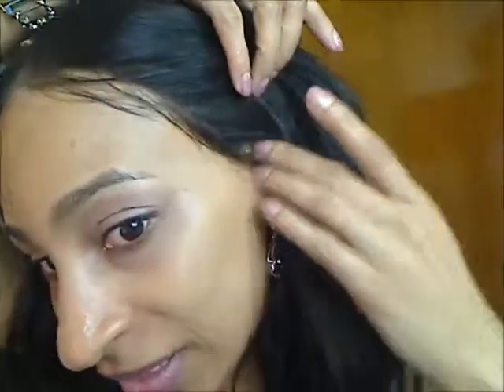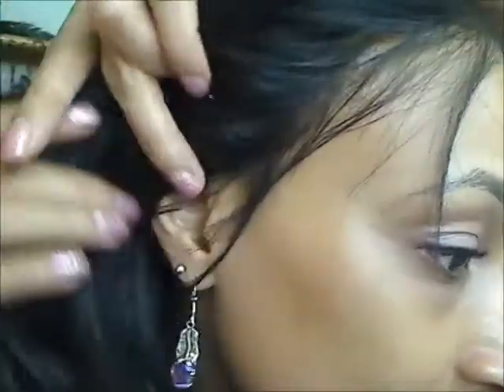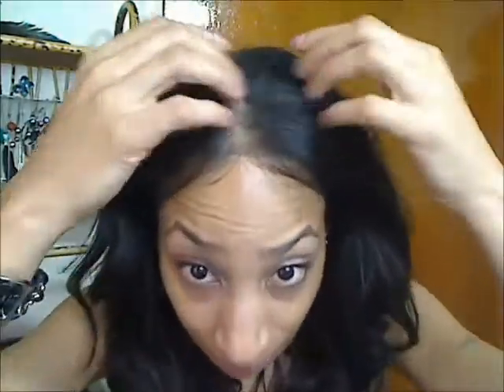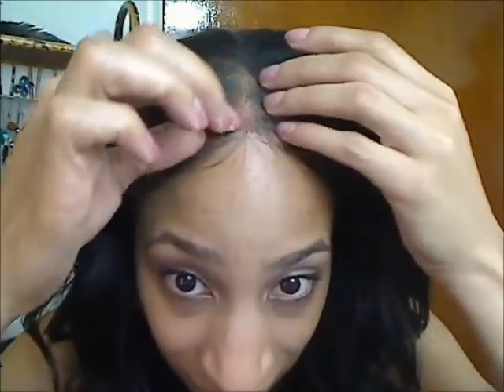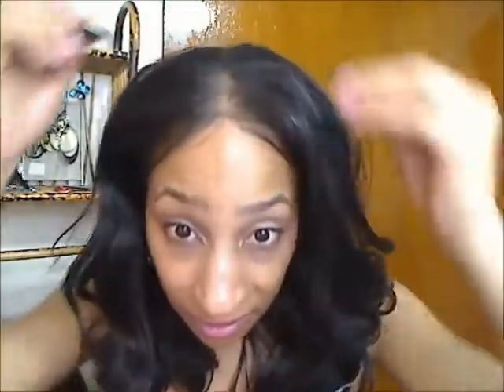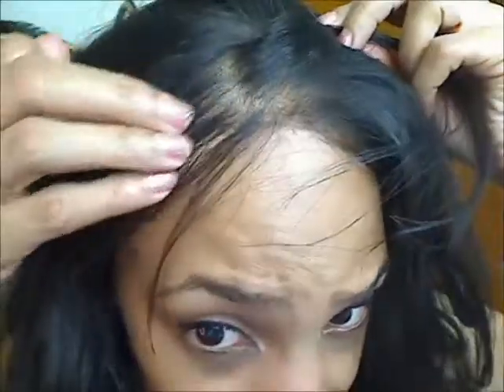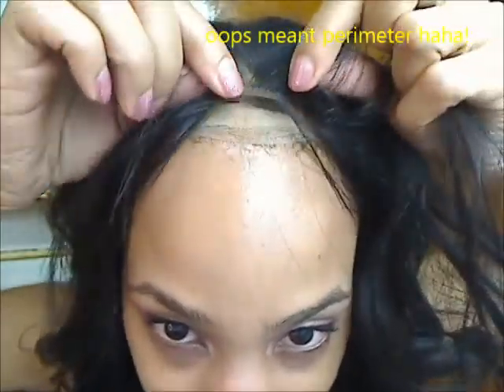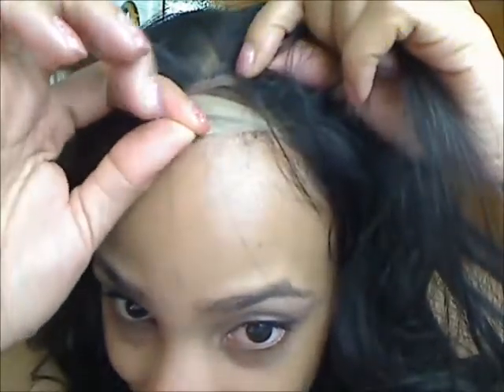Misswigs.com wig Review Misso 308.. AND another Cool "Tulle" for fake bleaching an awesome part!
Here is my honest review on Misswigs.com
unit Misso 308
color 1b Synthetic wig
3"parting in the front
20-22 inch long
swiss sift lace in transparent color

Tools i used for Wig "scalp" tulle trick
 1 yard of Tulle fabric  from Joanne fabrics
(in butter color)
bronzer power on part using blush brush and maybelline #355 pressed powder
bobby pins

This is my honest review on this wig, I do not represent any company and all products purchased by myself.